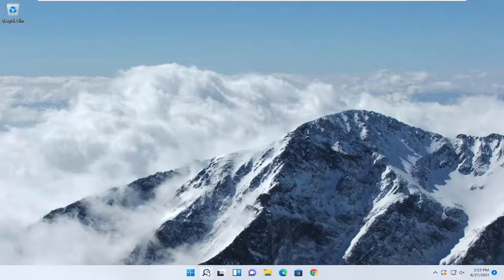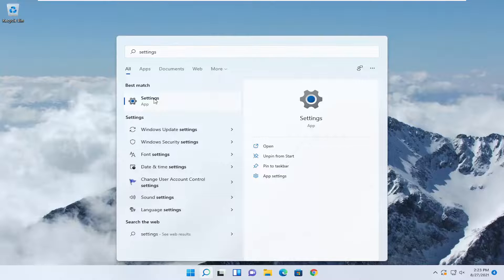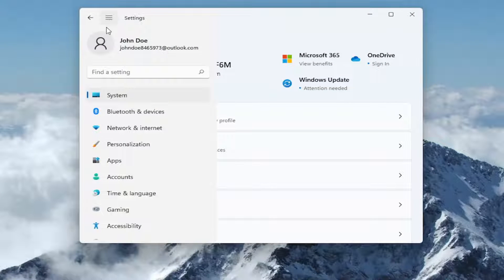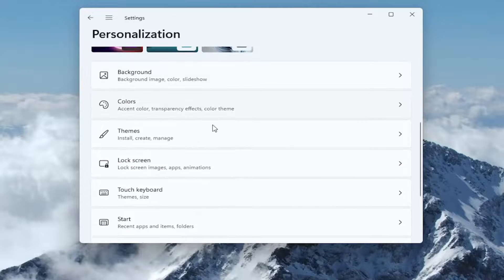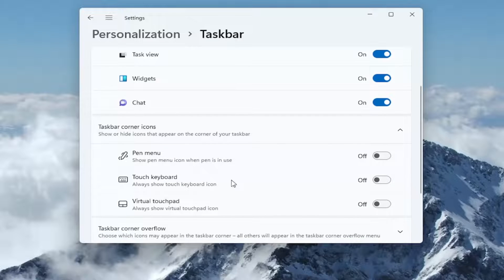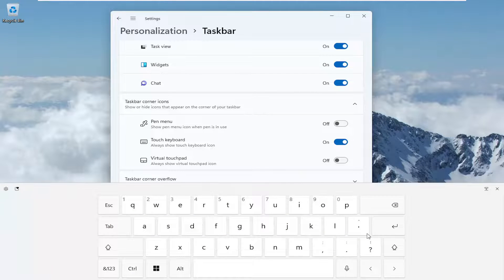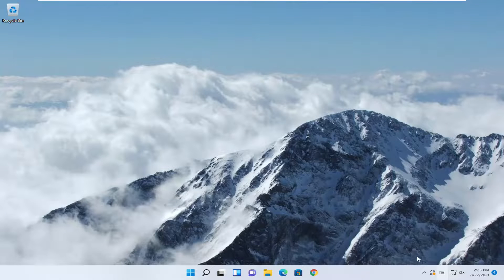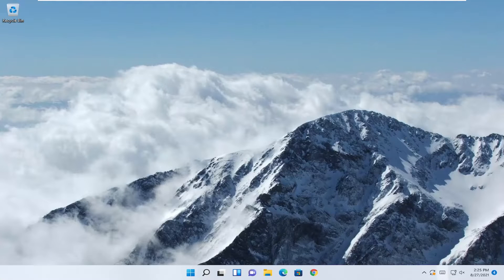How to Enable the Touch Keyboard on Windows 11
Windows 11 offers the ability to set a proxy server from its Settings app without the need for third-party software. This feature allows you to protect your online privacy by covering some of your tracks when surfing the web. Furthermore, using a proxy server might be the only way to access the internet in schools or enterprise environments.

Issues addressed in this tutorial:
enable touch keyboard windows 11
enable touch keyboard and handwriting panel service
enable touch keyboard and handwriting service
enable touch keyboard windows 11 registry

The proxy server, which acts as an intermediary between your Windows 11 device and the internet, is used to access online content from all web browsers that you have installed, as well as the Windows 11 apps from the Microsoft Store. Read on and learn how to change the proxy settings in Windows 11: